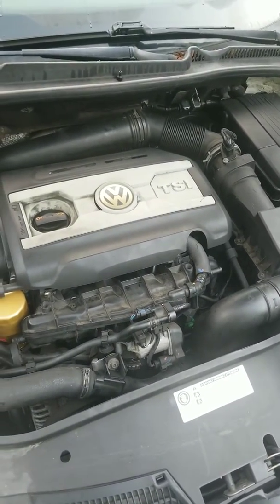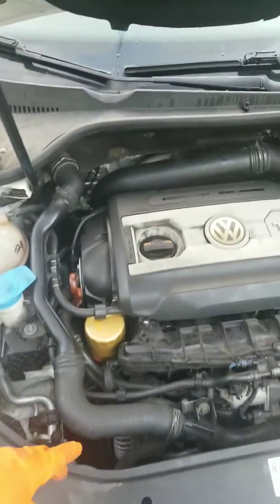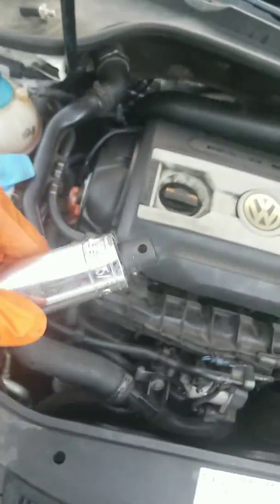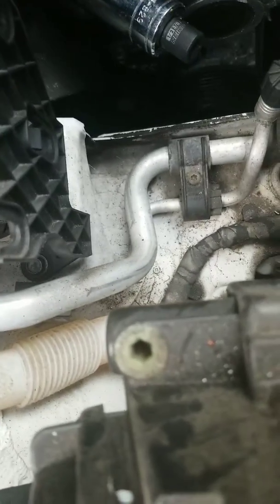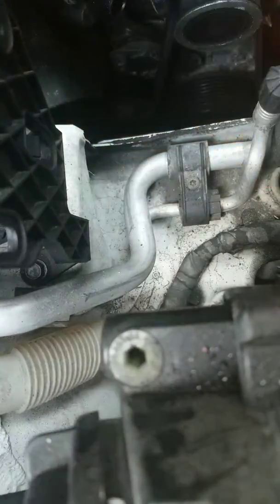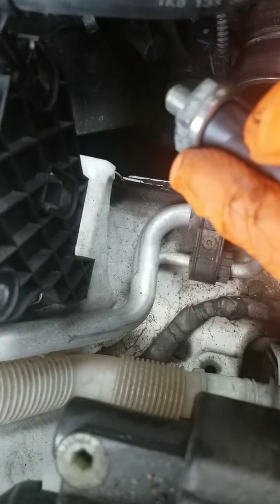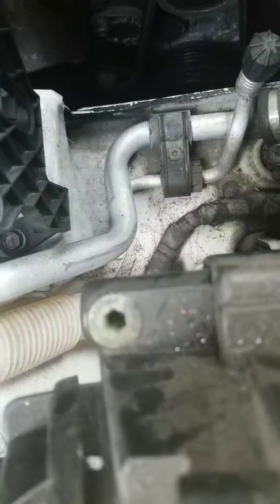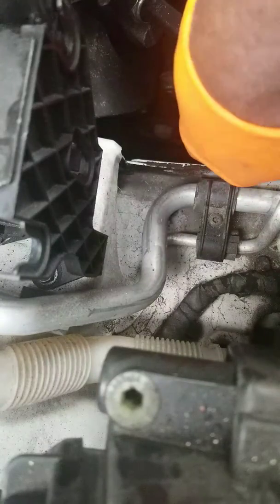2010 Jetta Oil Pressure Sensor Replacement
How to change it out.